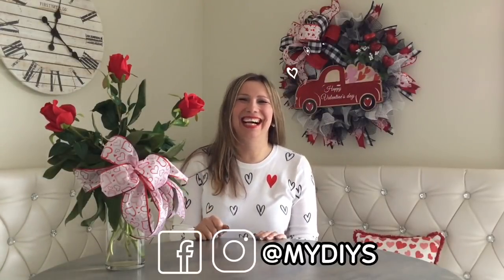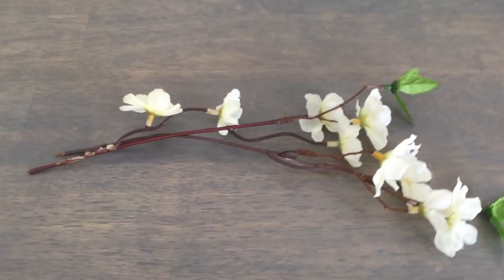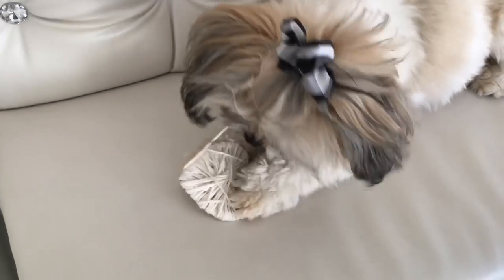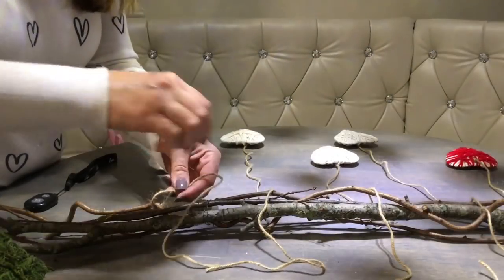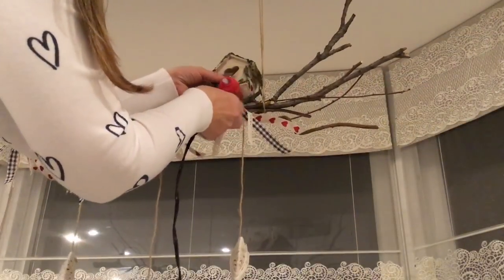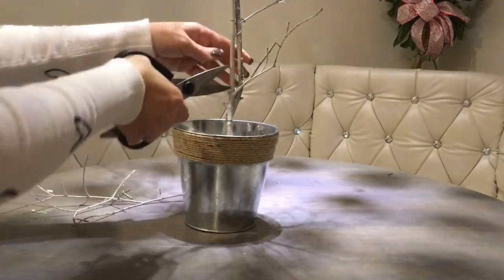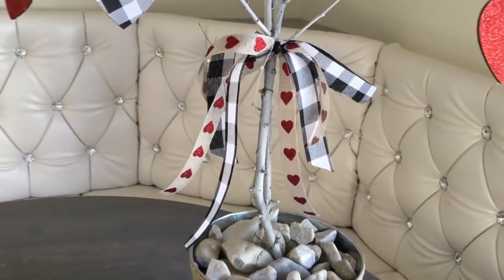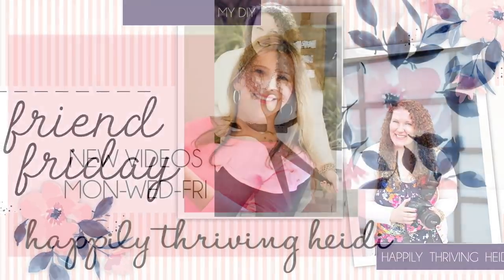Dollar Tree Valentine Farmhouse Window Decor | Collab - Heidi Sonboul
Check out my 3 Dollar Tree Valentine Farmhouse Decor DIYs:  1.  Valentine Window Decorations 2.  Tabletop Valentine Tree 3. Farmhouse Valentine Sign.

Today's video is a collaboration with Heidi Sonboul at Happily Thriving Heidi. Make sure you hop over there to watch her video and let her know that you are my BESTIE!

❤️ ~ Kathy